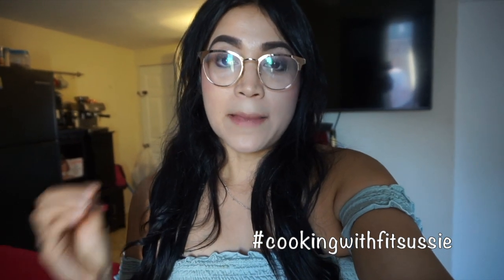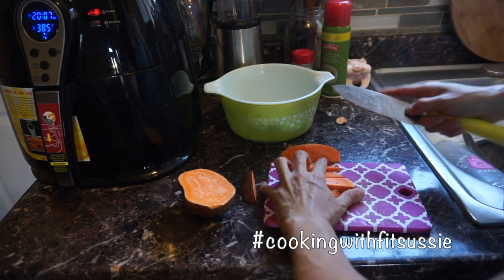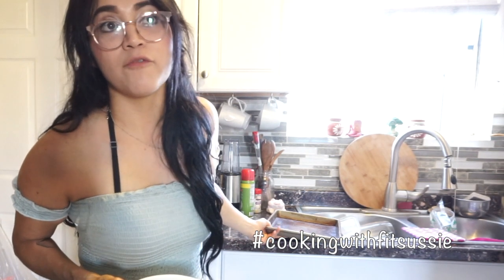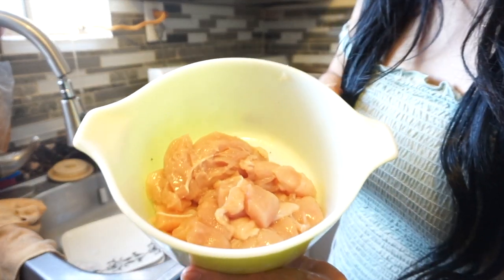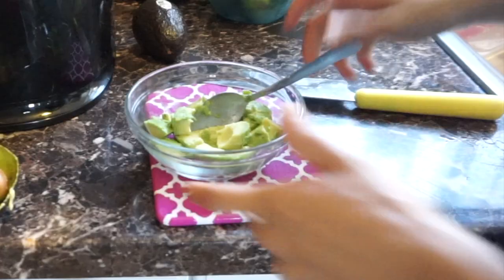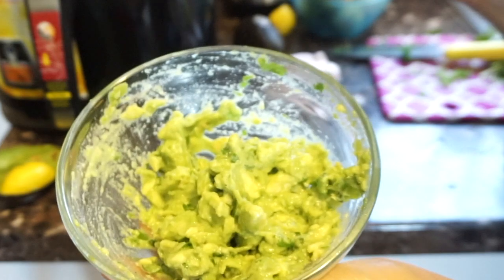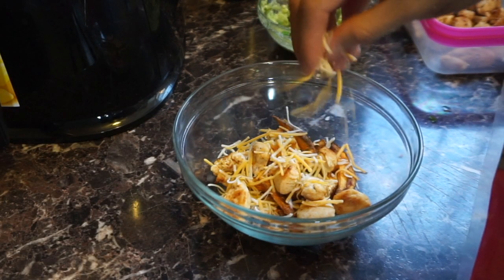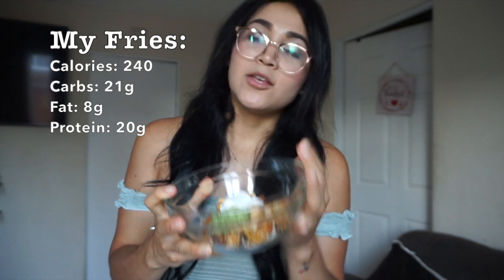Cooking with FitSussie: Carne Asada Fries Made Healthy! (macros included)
Eating healthy or losing weights shouldn't be boring!
This is the first episode of Cooking With Fit Sussie!
Hope you guys like it and try it:)
And Dont forget to hashtag cookinhwithfitsussie :)

Ingredients:
-Sweet potatoes
-Cocont oil spray
-Chicken Breast
-Plain Greek Yogurt
-Mexican Blend reduced fat cheese

Guacamole:
-Avocados
-Lime
-Salt
-Pepper

Recipe:
Step 1: CUT POTATOES INTO FRIES
STEP 2: ADD TO A ZIPLOCK BAG OR BOWL, ADD COCONUT OIL SPRAY (OR 1 TSP OF REGULAR OIL), SALT, PEPPER, GARLIC POWDER AND MIX.
STEP 3: BAKE AT 350 DEGREES FOR 25-30 MIN.
STEP 4: DICE & COOK CHICKEN BREAST
STEP 5: PREPARE GUACAMOLE (ADD ALL INGREDIENTS IN A BOWL AND MASH)
STEP 6: ONCE EVERYTHING IS READY, ASSEMBLE AND ENJOY!!!